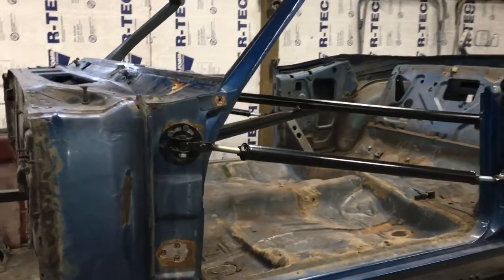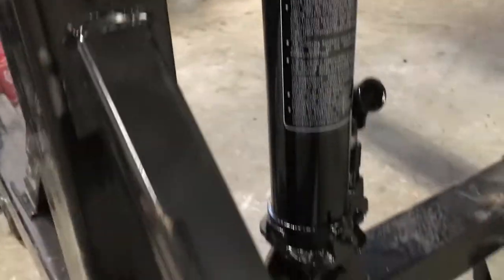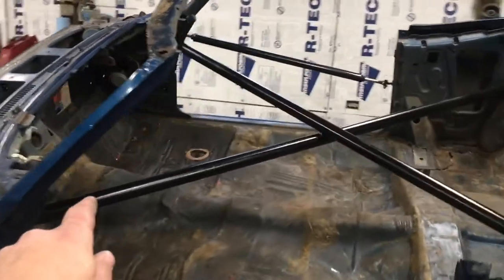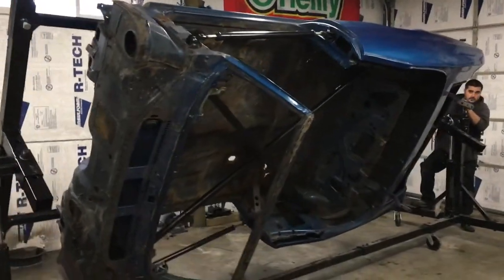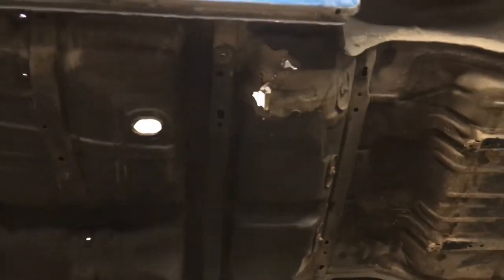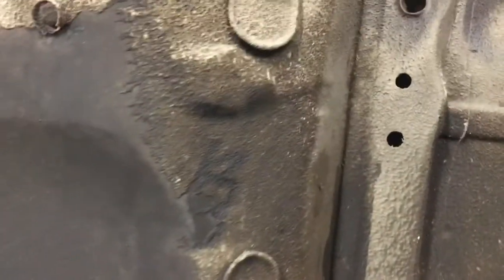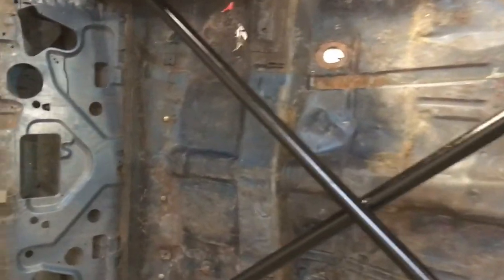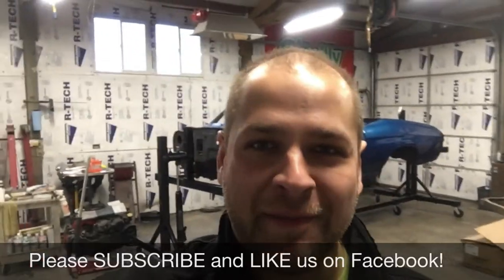Demo | 1970 Chevrolet Chevelle On Rotisserie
In this video, Brit Howell & Tommy Moore of Vicious Autoworks (Custer, WA) demonstrate the rotisserie. Mounted on the rotisserie is a 1970 Chevrolet Chevelle that will be receiving a full restoration by Vicious Autoworks.

Follow custom hot rod restoration shop owners Brit Howell & Tommy Moore as they travel the country to pickup customer restoration jobs. Vicious Autoworks is located in their hometown Custer, WA.